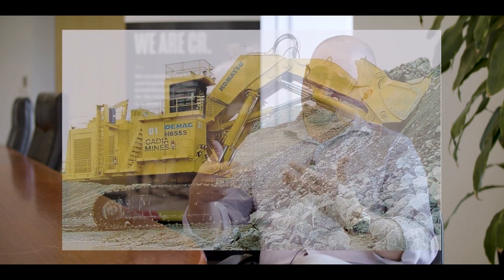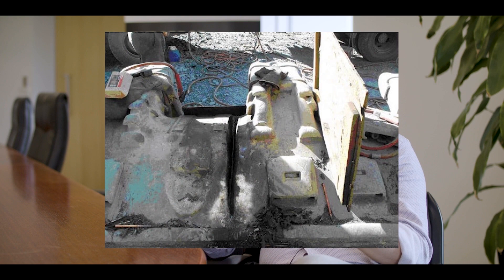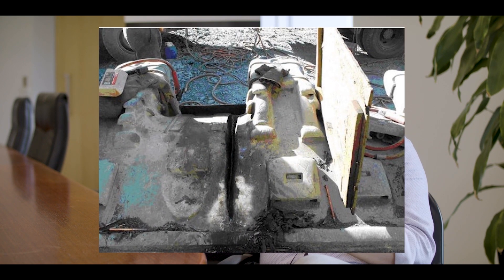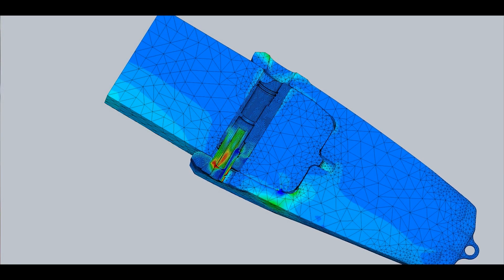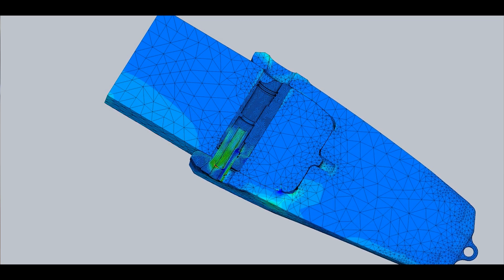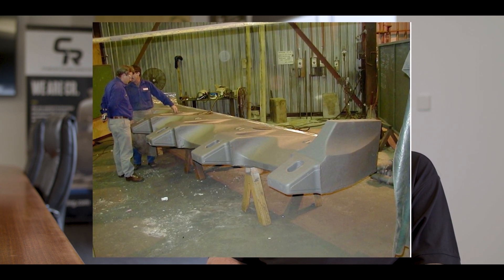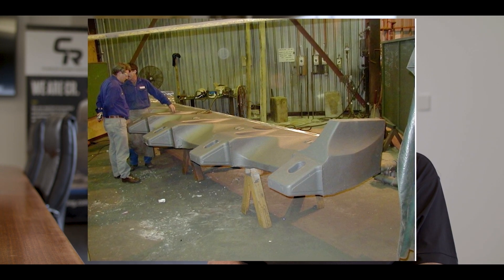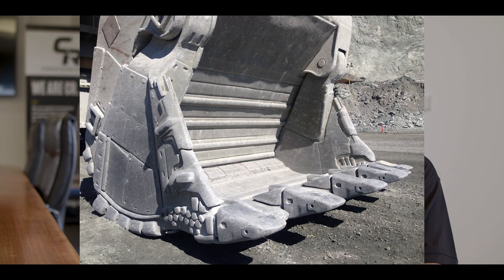CR Powered by Epiroc’s First Cast Lip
After hearing our customers weren't happy with lips from other companies, we created lighter and larger lips that perform more efficiently. The team and customers were very pleased with the product, and the first three lips went on to dig for 15 years in Western Australia.